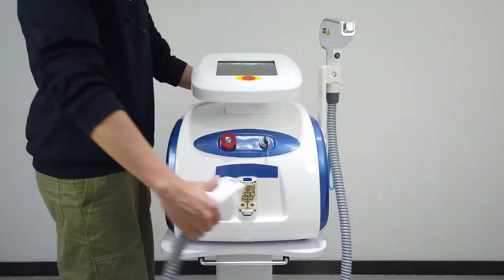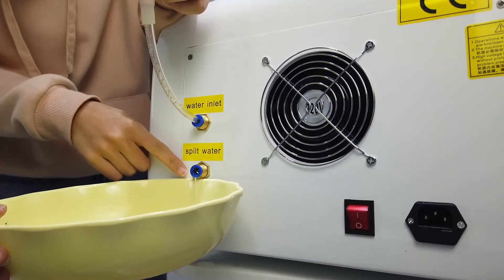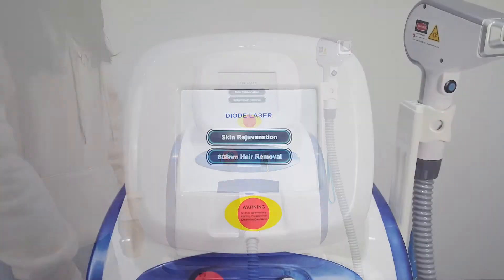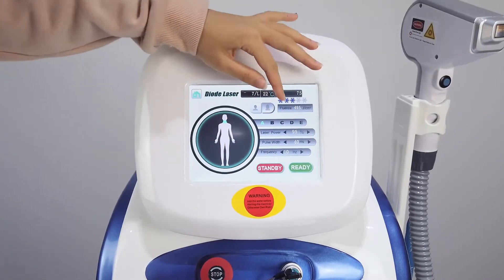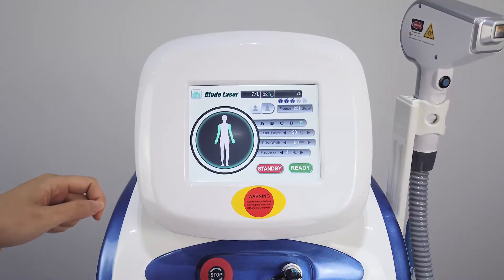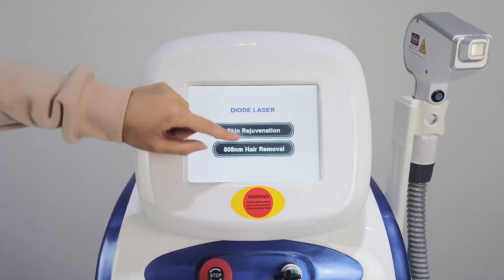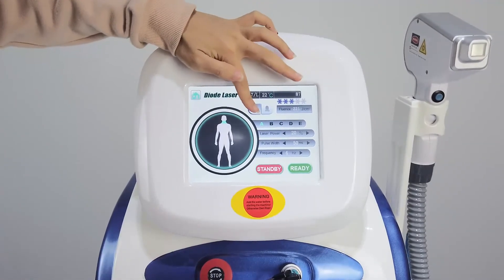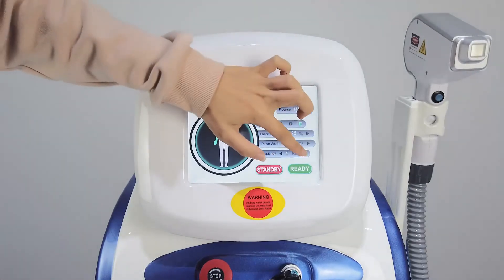HL 808F video，contact for more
A.Painless and comfortable: Continue to move the hand tool during treatment to make the temperature rise slowly, the energy transmission is even and the patient feels comfortable.
B.Applied to various skin types: its average power is high, but its energy density is low and frequency is high, so it can be safely applied to hair removal treatment of various skin types.
C.Short treatment time: only 15-20 minutes to treat the back and legs
D.Scope of application: Hair removal: armpits, limbs, back chest, bikini line, face, upper lip and chin